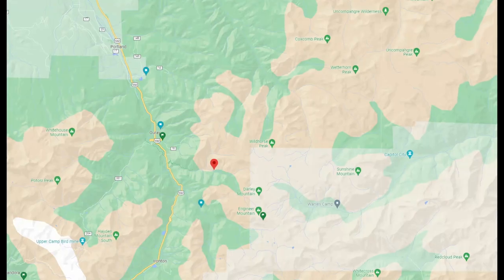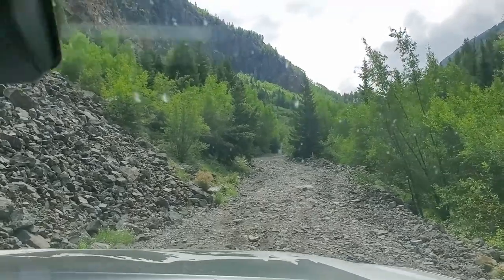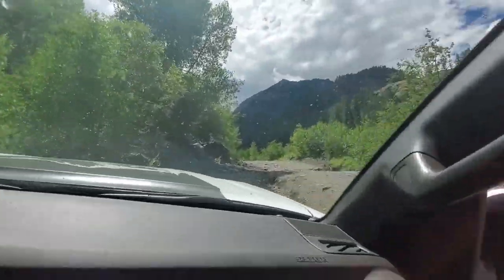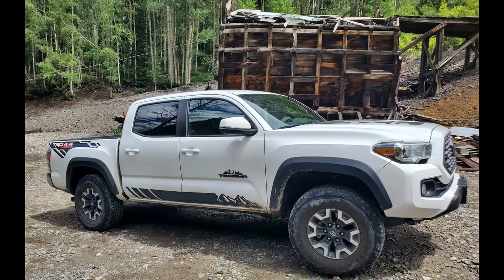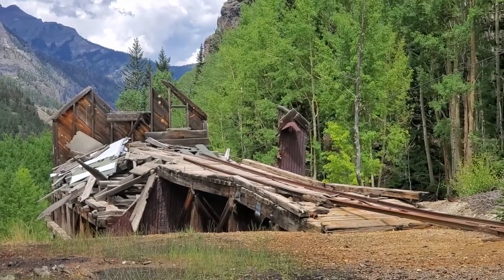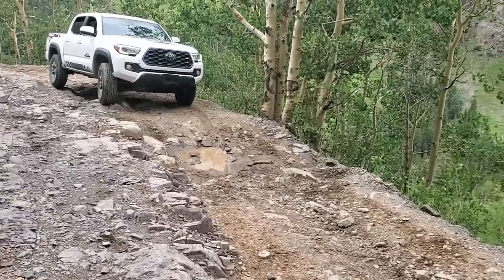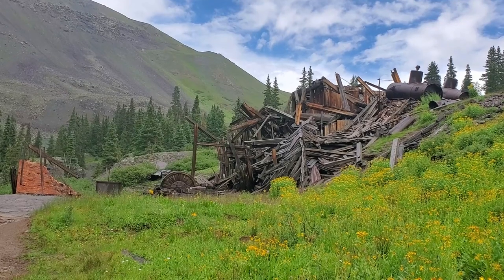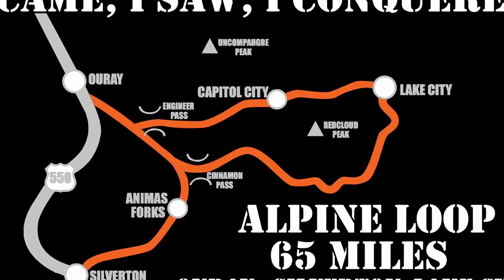Our stock 2021 Toyota Tacoma TRD Off-Road Conquers Mineral Creek Trail | The Colorado Alpine Loop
Today on Legendary Trails we take our 2021 Toyota Tacoma TRD Off Road on Mineral Creek Trail - the gateway to the Alpine Loop. As with most of the four wheel drive roads in the San Juan Mountains they were originally constructed for mining. The town of Mineral Point or Mineral City existed from 1873 to 1890s. Its main purpose was a midpoint/stopping point for prospectors heading to the town of Ouray.

This trail features many rocky and steep sections in places. Stock vehicles can complete this trail as long as the appropriate time is given to each obstacle and you use proper tire placement and lots of patience. Pack extra patience for this trail. This trail is typically used as a quick way to get to different trails along the Alpine Loop or to reach the famous Poughkeepsie Gulch.

There is no room to pass on several places along the trail. There are many narrow ledges that follow some beautiful scenery and several waterfalls.

Did our Tacoma conquer the trail? Watch to find out!

Truck: Stock 2021 Toyota Tacoma TRD Off Road
Length: 212.3 Inches
Width = 75.2”
Wheel Base = 127.4”
Approach Angle 32 degrees
Departure Angle 23.1 Degrees
Breakover Angle = 23 degrees
9.4” ground clearance
Tires P265/70R16